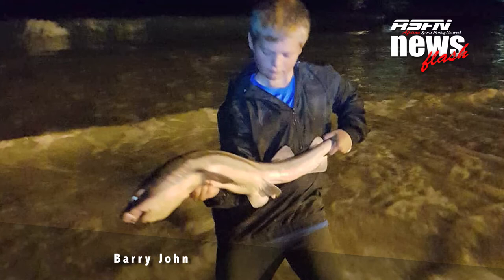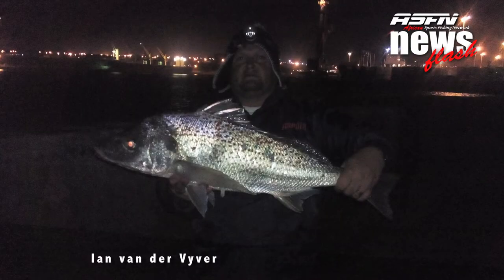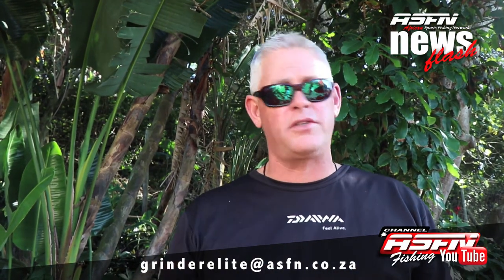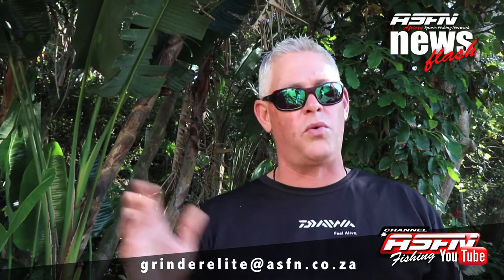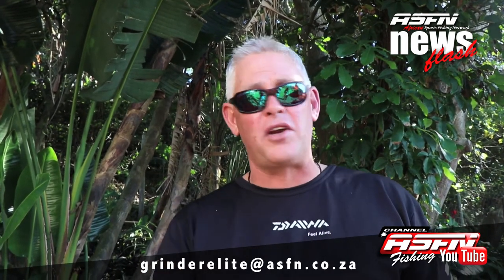2018 News Flash - Week 21